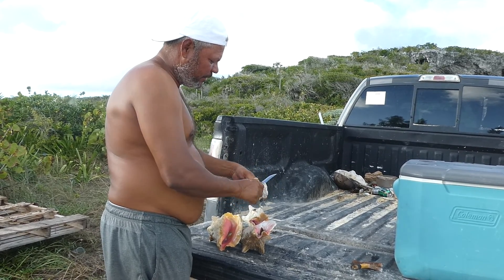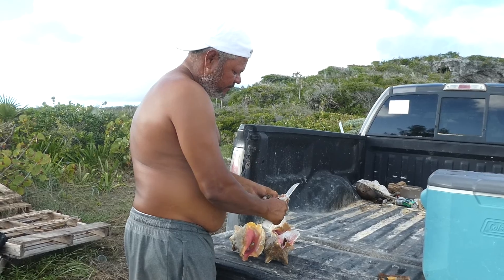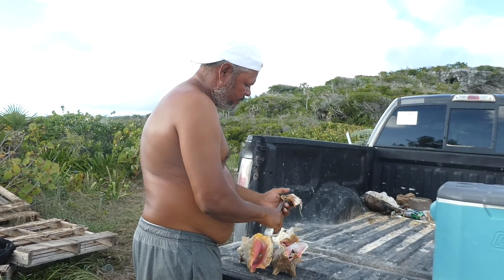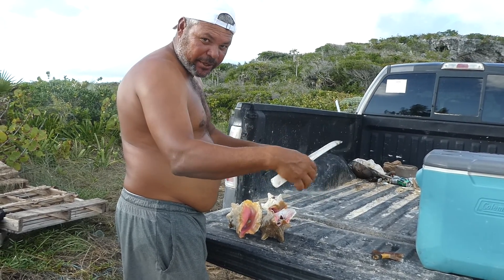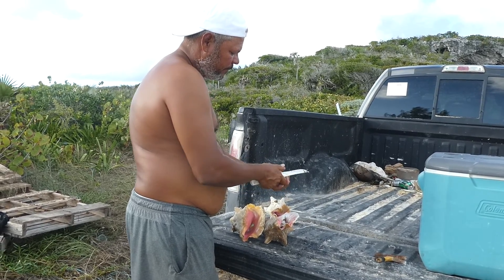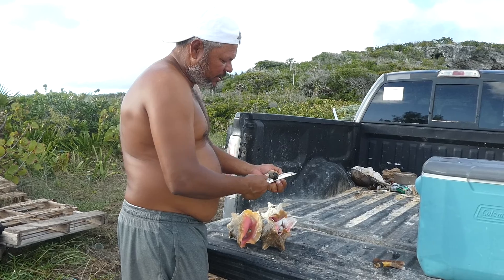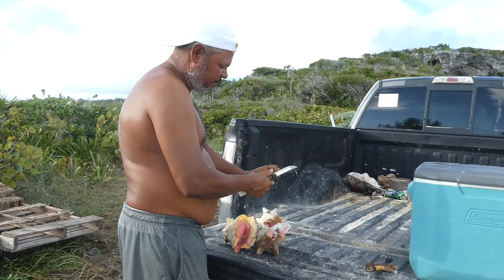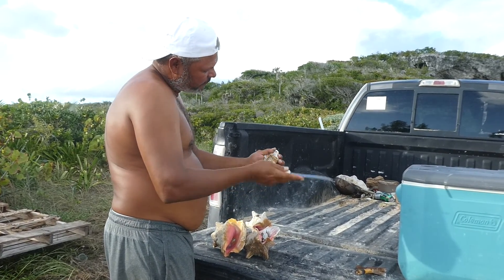Cracking a conch for conch salad made on the beach at Dean's Hole